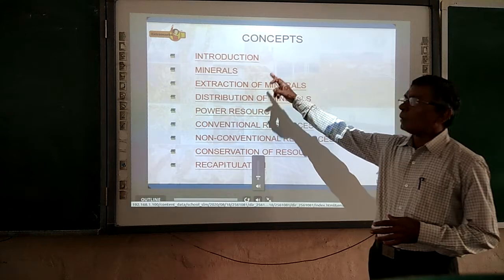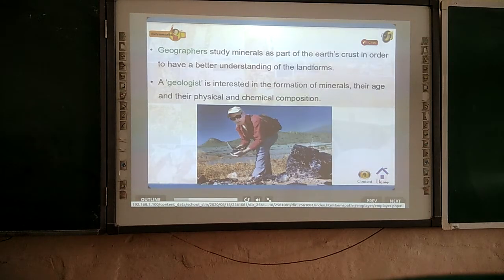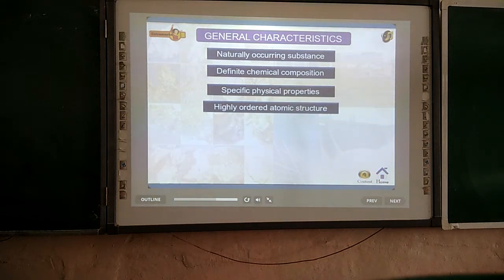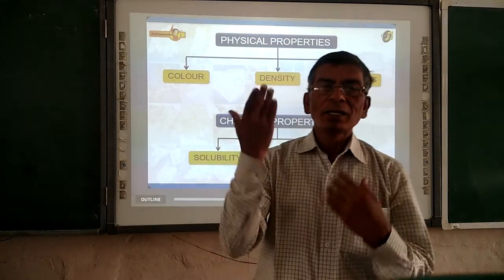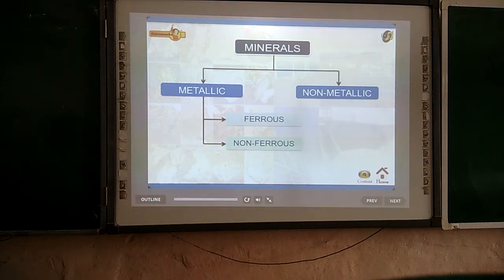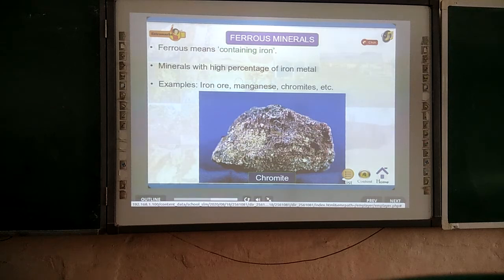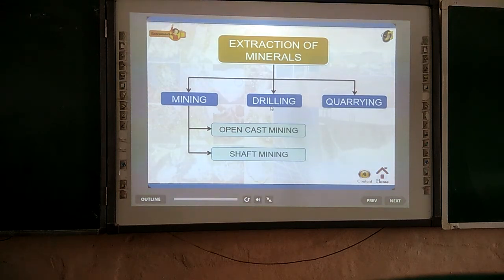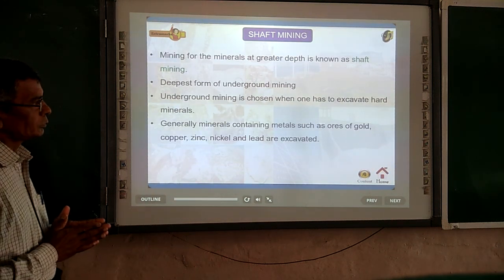3 j uly 2021.8class. geo.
mineral and power resources.